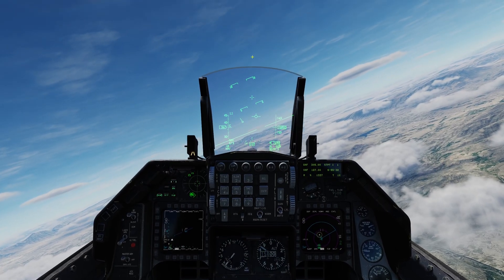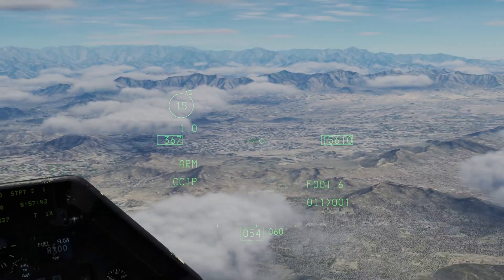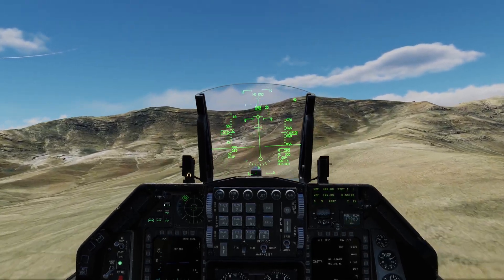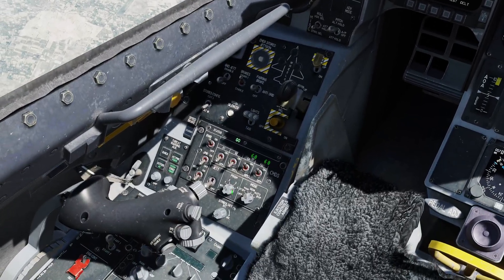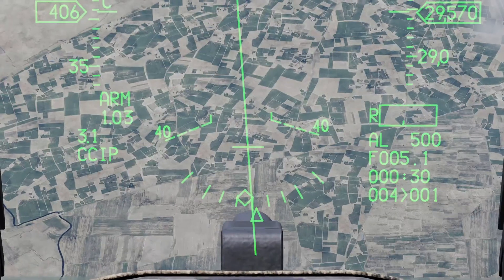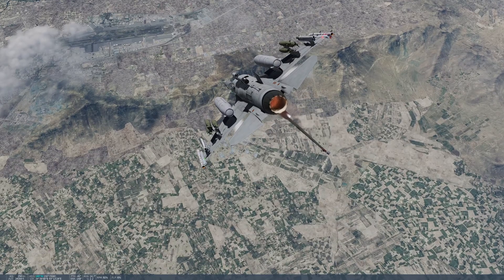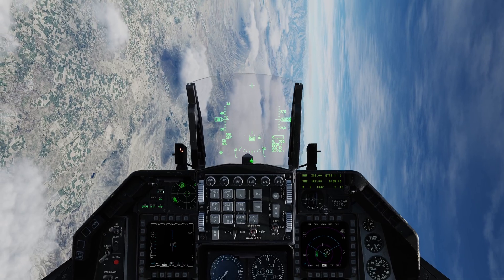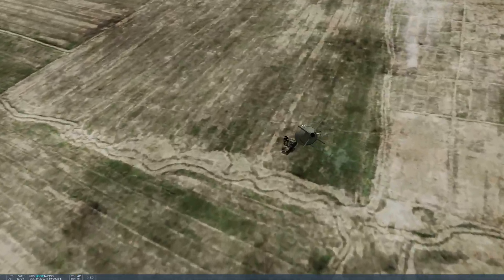Mk82 V SA-15 | DCS F-16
Demonstrating employment of Mk.82 Snakeyes and low drag bomb toss on an SA-15 SAM system.